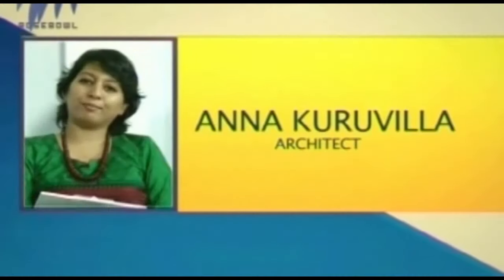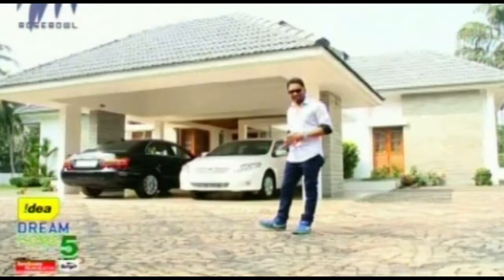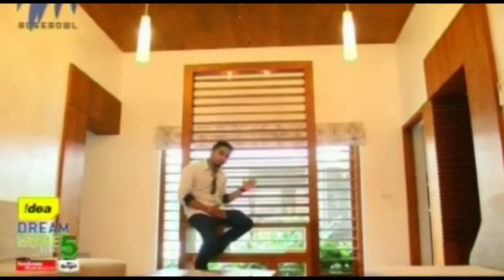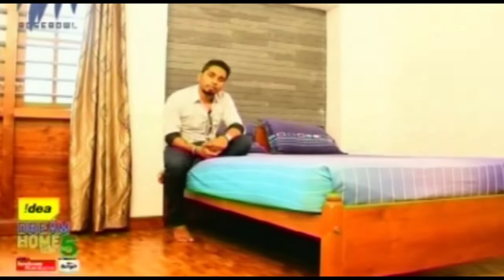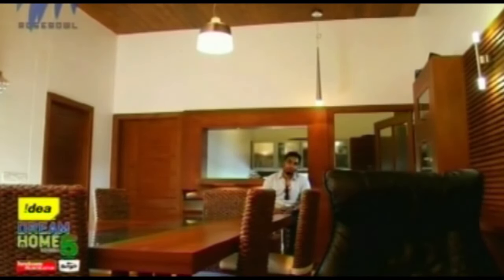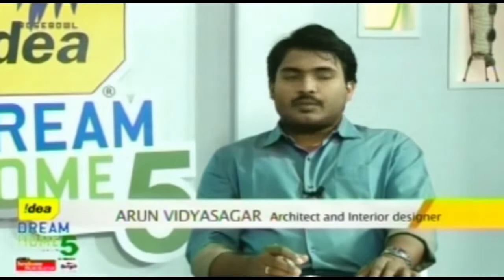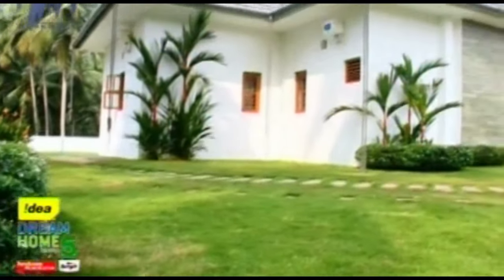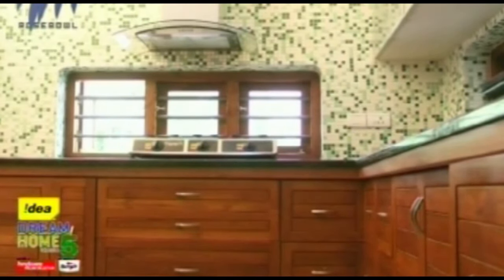Turuttiparambil, Calicut - Full Episode - Idea Dream Home Season 5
This edition of Idea Dream Home reviews the Turuttiparambil house in Calicut.